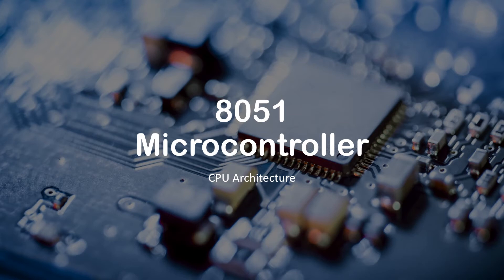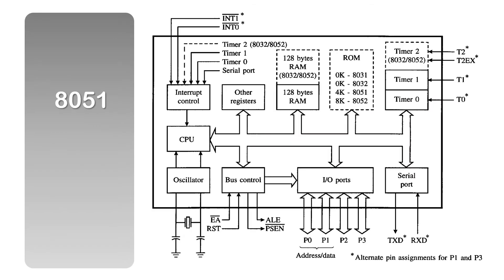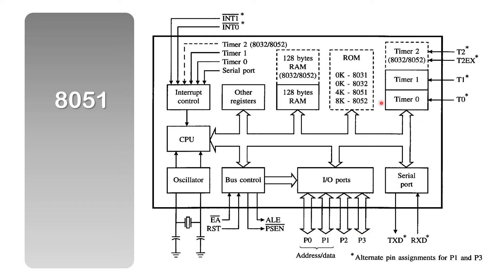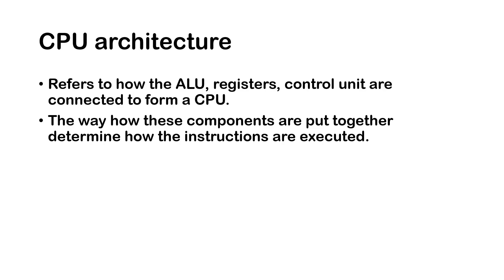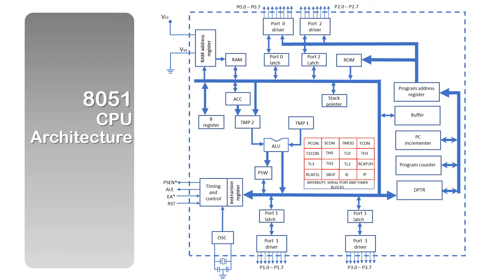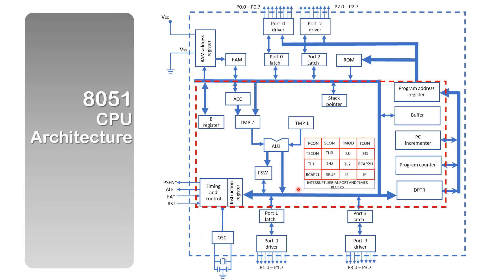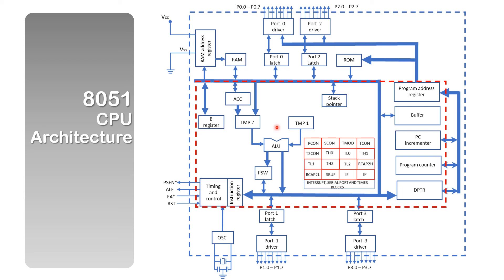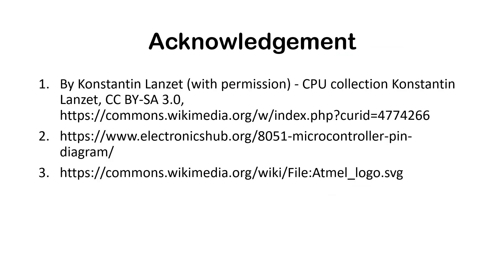#09 8051 CPU Architeture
This video briefly explore the 8051 CPU architecture.